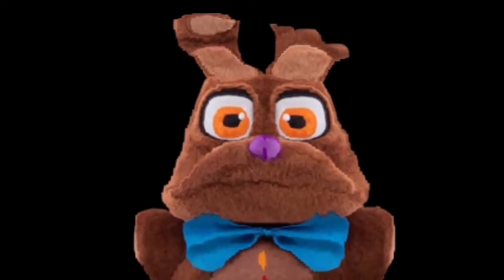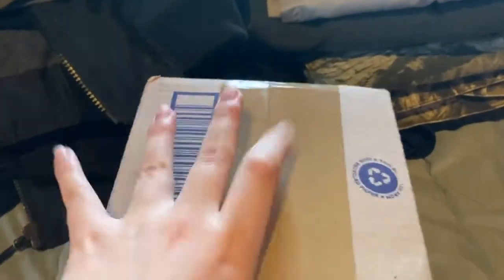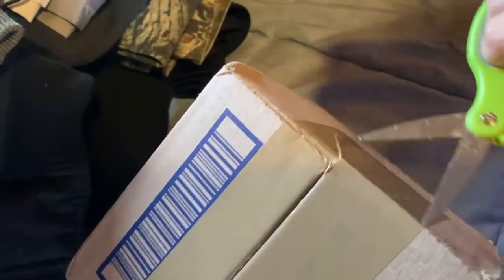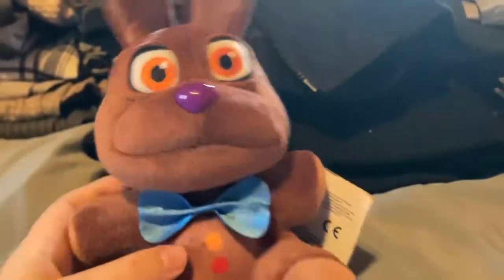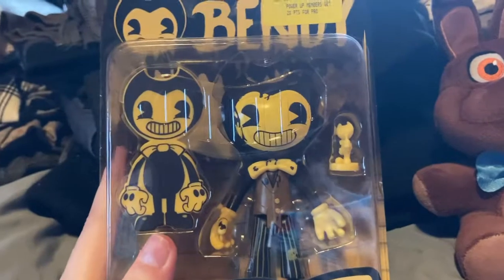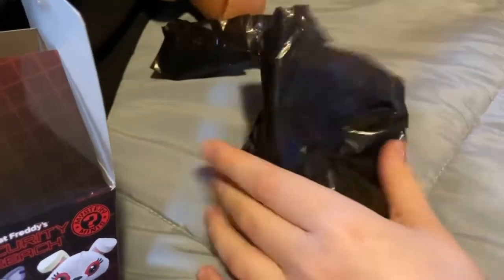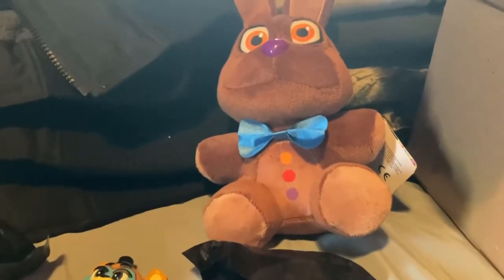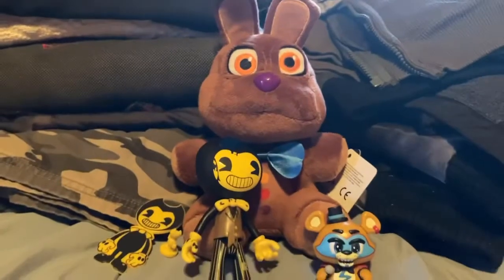Unboxing Chocolate Bonnie Plush (And Other Things Kinda)